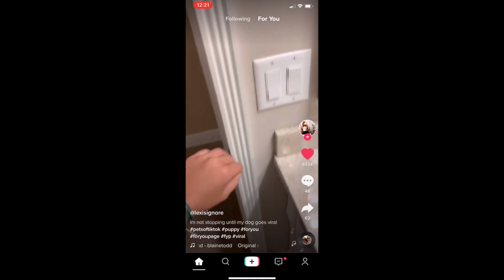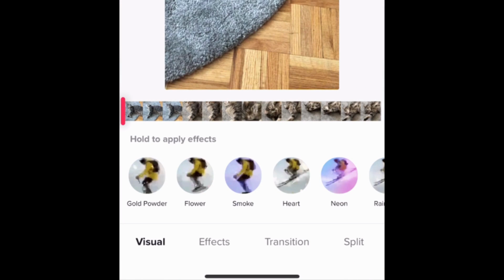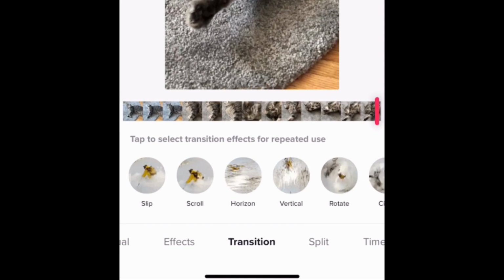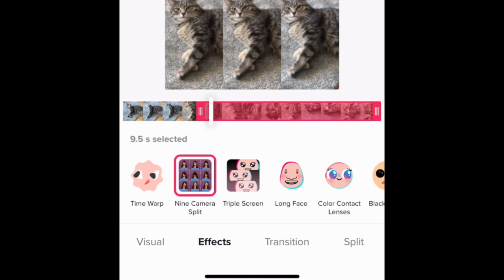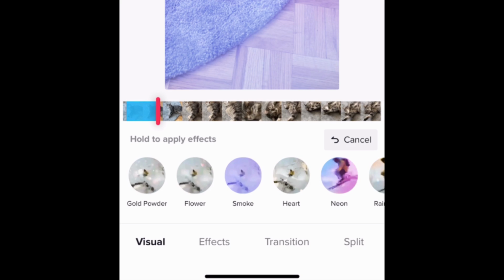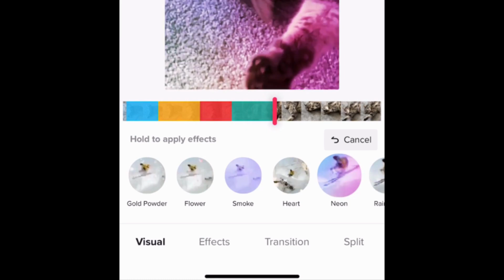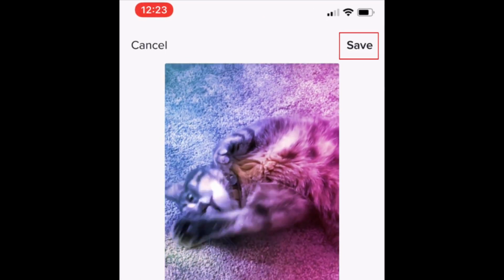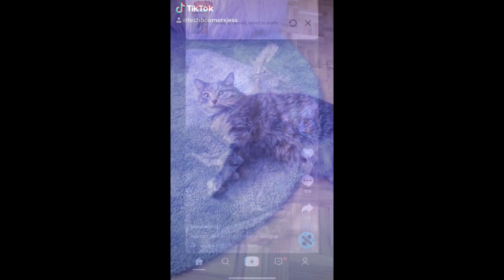How to Add Effects to Tik Tok Videos (Full Guide)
Want to add fun effects to your Tik Tok videos? Watch this tutorial video to learn how to use effects on Tik Tok!

To begin, record or upload a video on Tik Tok as usual. Now, tap Effects. You’ll see several effects appear in a menu at the bottom of your screen. There are visual filters, face effects, transitions, and split screen effects. When you see one you want to add, tap it to apply it to your video. Adjust what portion of your video the effect will appear on by moving the ends of the pink overlay on your video timeline. Tap the play button to preview your video with the effect.

If you’re adding effects from the Visual tab, tap and hold on an effect to apply it to your video. You’ll see your video timeline gradually change colour. If you only want to apply the effect to part of the video, release the button when that part of the timeline has changed colour. To apply it to your entire video, keep holding until your timeline has completely changed colour.

When you’re finished adding effects, tap Save in the top right corner. Then you can continue posting your Tik Tok as you normally would.